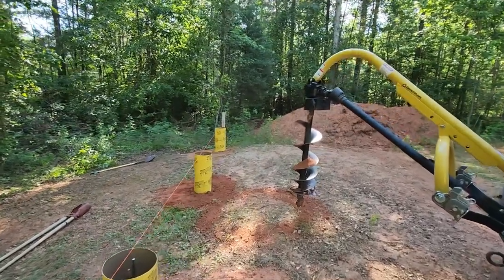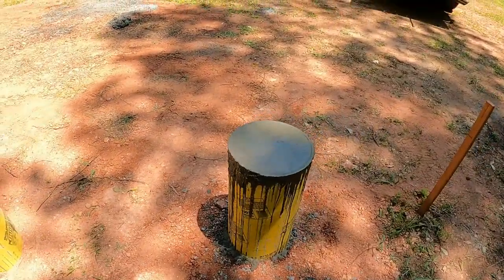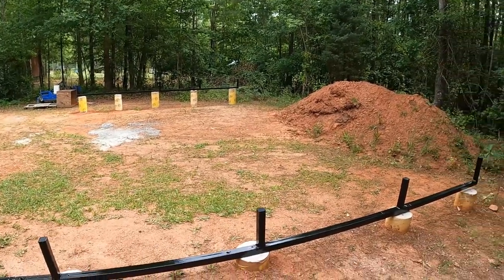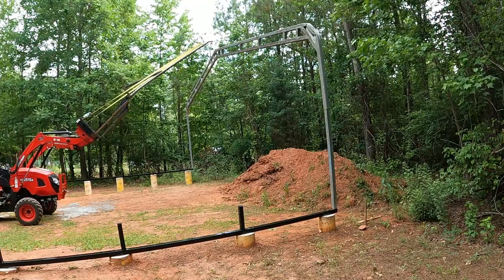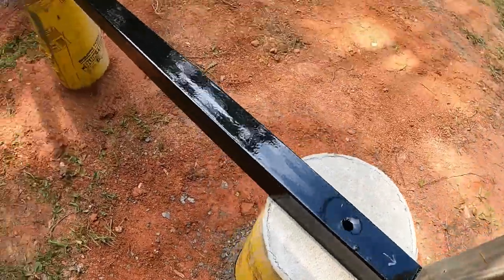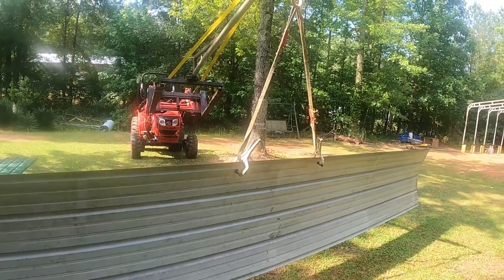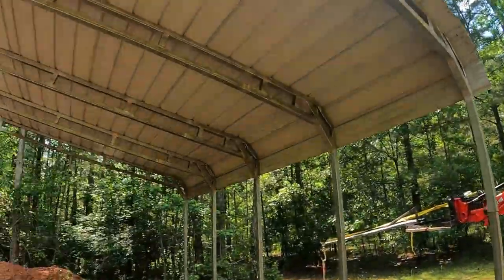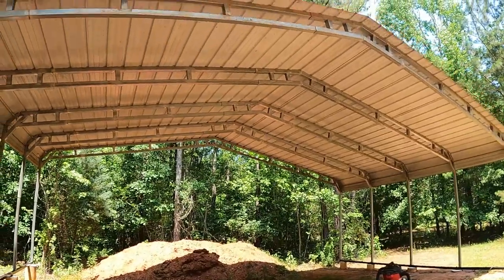Metal Pole Barn Complete Build. Tractor Boom Pole Lifting Trusses and Tin Roof Panels.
Amazon Link for Quikrete quik tubes